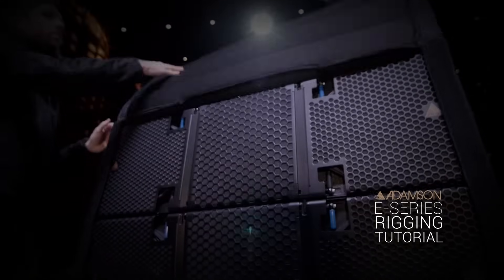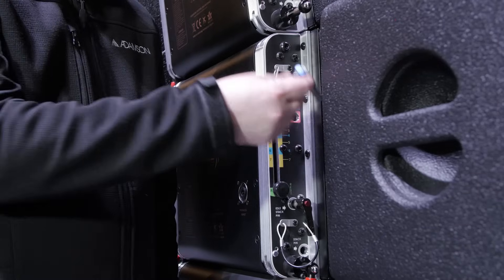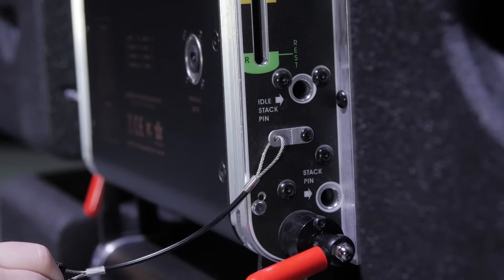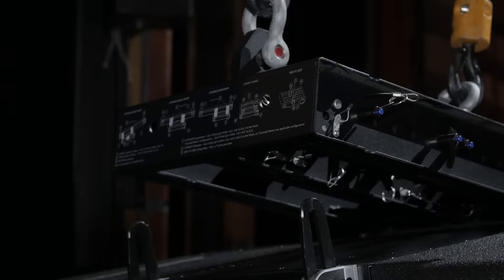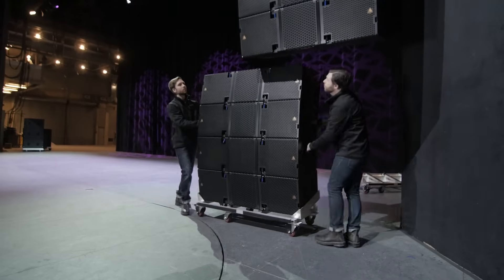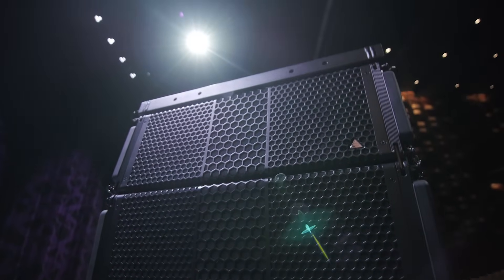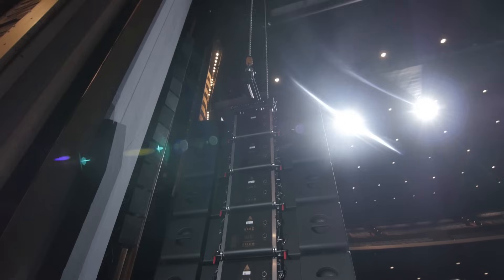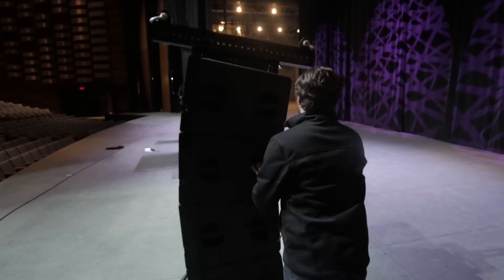Adamson Education Series - E-Series Rigging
This video gives step-by-step instructions on how to operate the E-Series AutoLock rigging system.